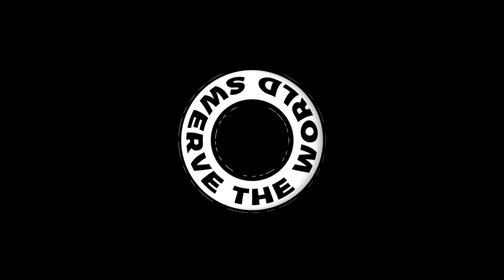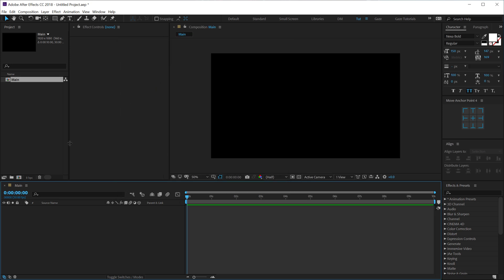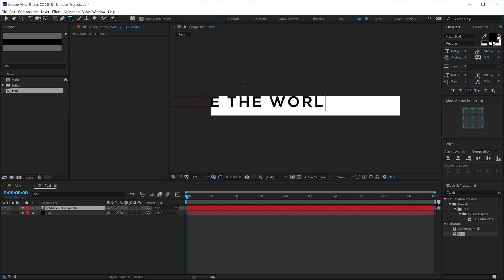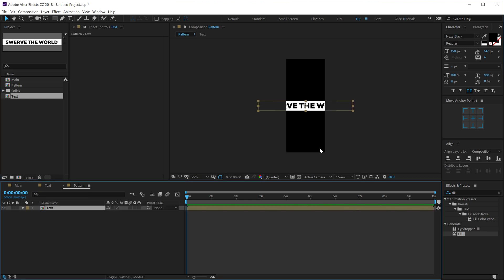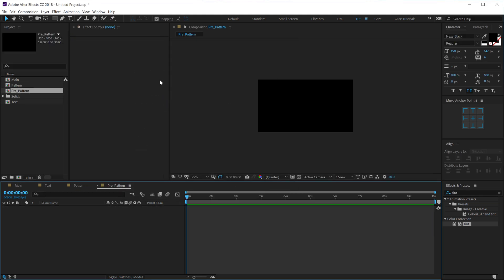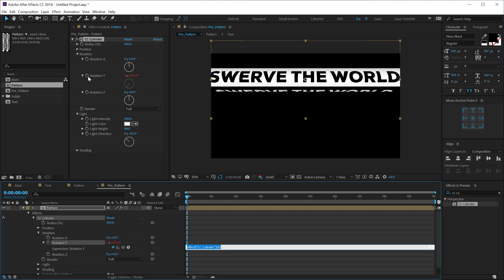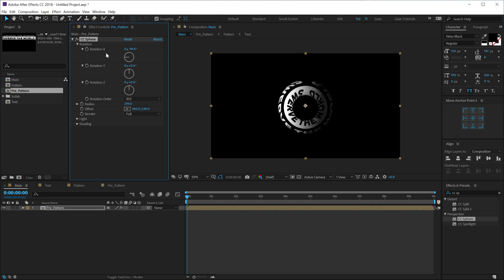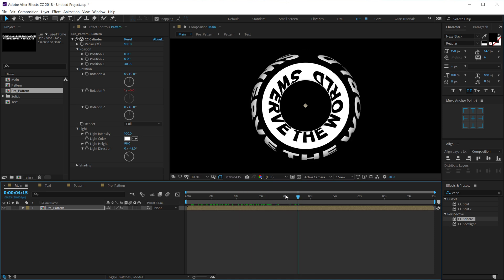After Effects Tutorial - Creative Typography Animation in After Effects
In this video, we will learn to create Creative Typography Animation in After Effects, Typography is the art and craft of arranging type. It’s critically important to the work of graphic designers, content writers, and marketing professionals. The choices related to the layout, color scheme and typeface will decide the difference between a good and poor design.

This tutorial will also cover other topics like how to use effects in after effects, sphere effect in after effects, cc cylinder effect in after effects, text animation in after effects, typography animation in after effects and much more.